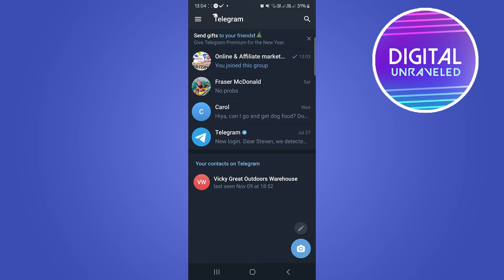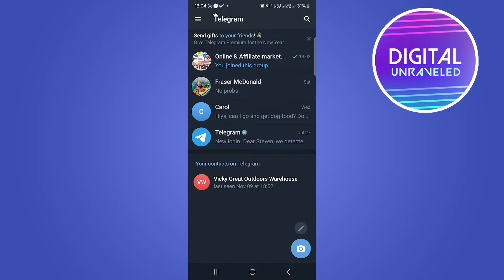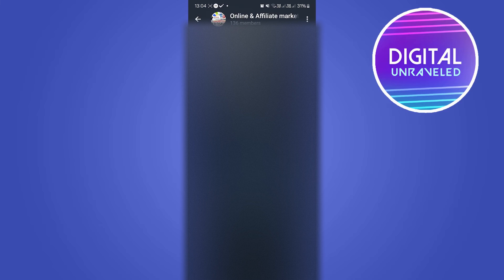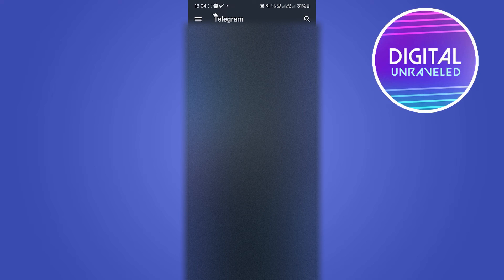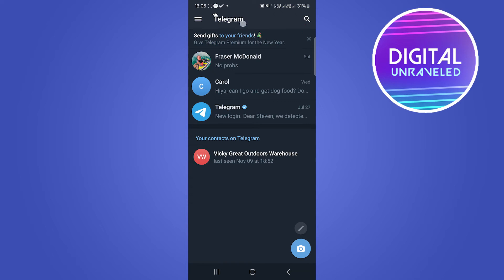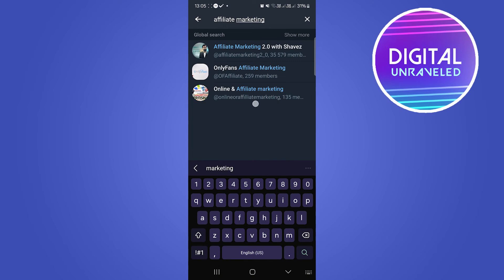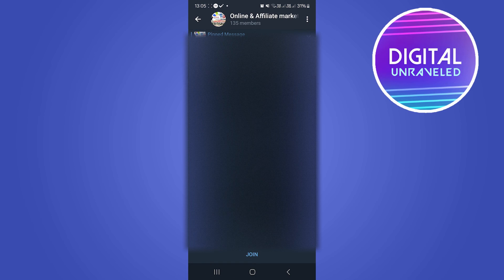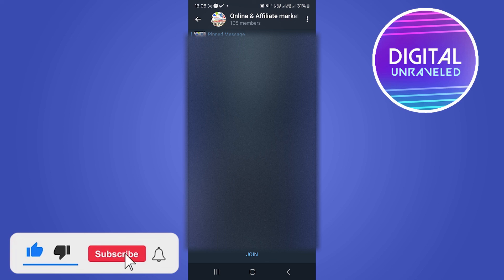How To Recover Deleted Channel In Telegram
Learn How To Recover Deleted Channel In Telegram